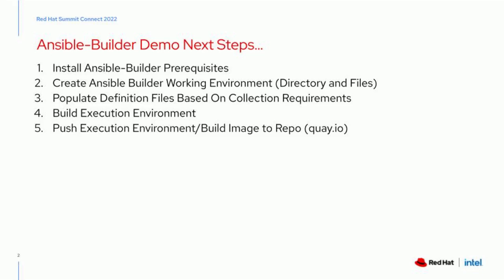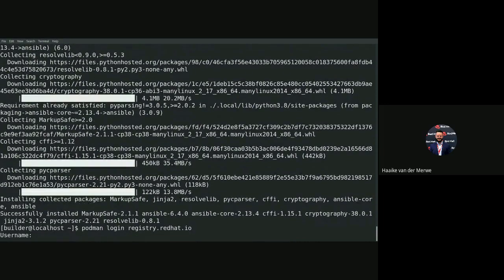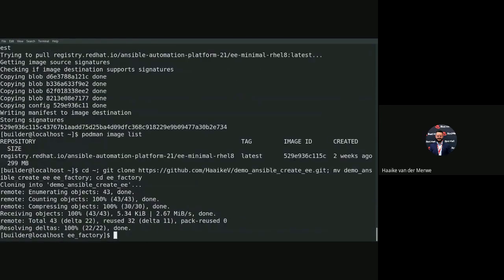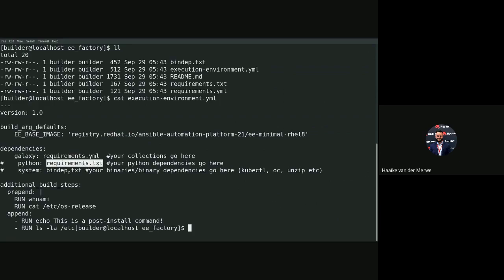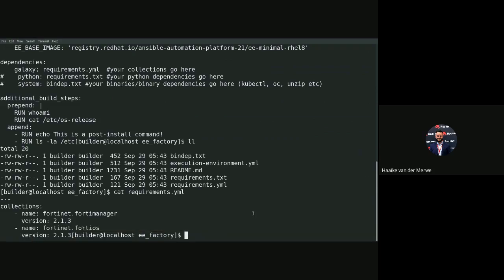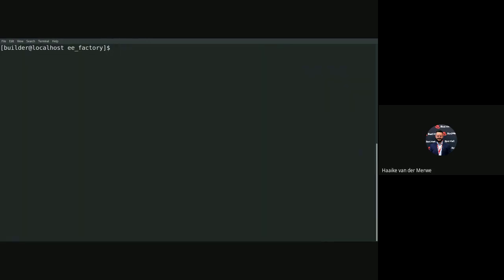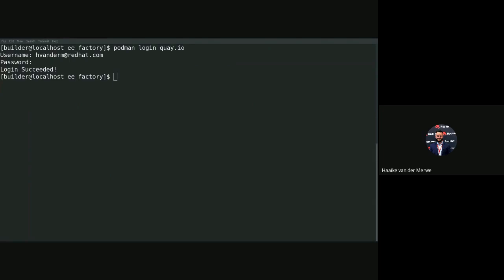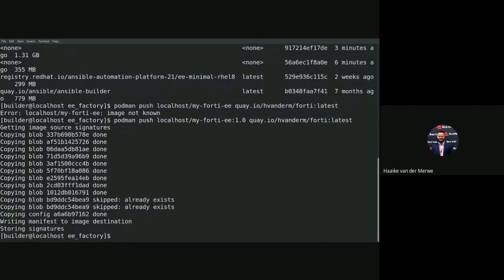Summit Connect 2022 Demo - Creating Execution Environments Using Ansible-Builder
Execution Environments, complex right? Well, I thought so too... and when I started playing with them, I found out, it is actually super easy/simple, and have loads of benefits (separating your execution from your control plane!). Check out this demo where I show you how easy it is to create your own execution environments!